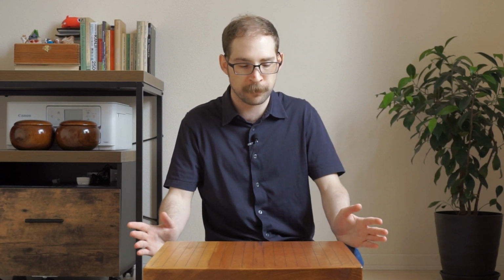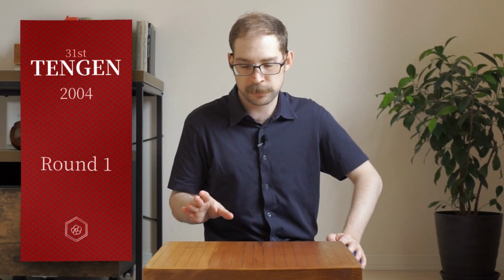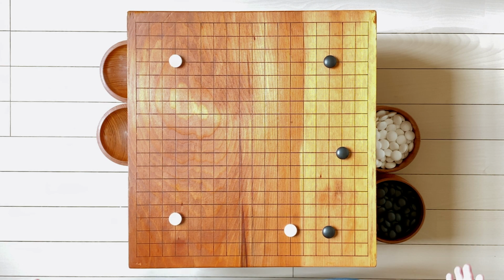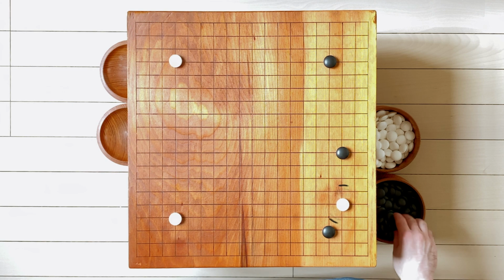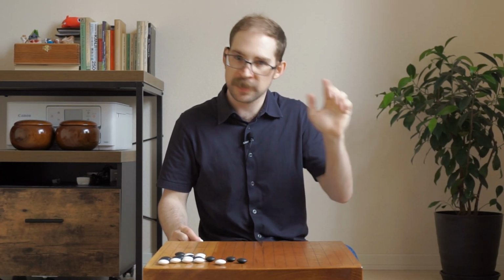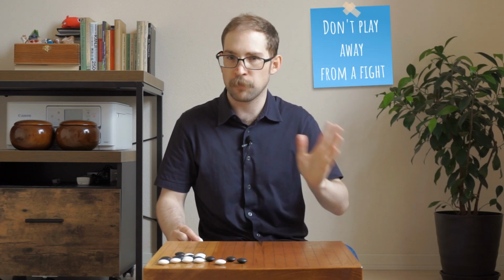From Opening to Middle Game: A Slim Line to Cross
Is it time to continue the opening or launch an attack? That’s one of the most important questions in Go, and in this video, we analyze a classic game from Kato Masao to see how one of the greatest attacking players identified the perfect timing to shift into the middle game. Learn to read the board, find the biggest moves, and take control of the fight before your opponent does!